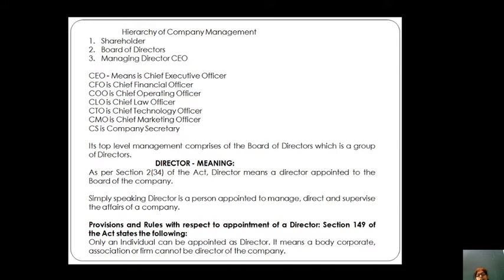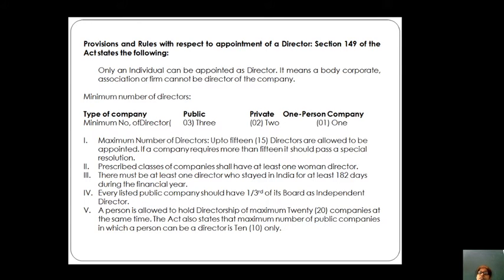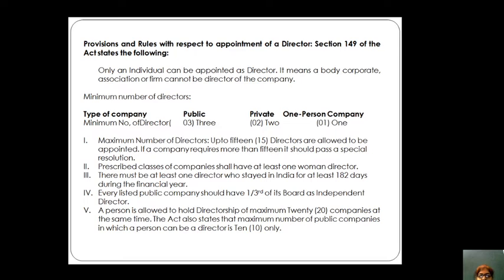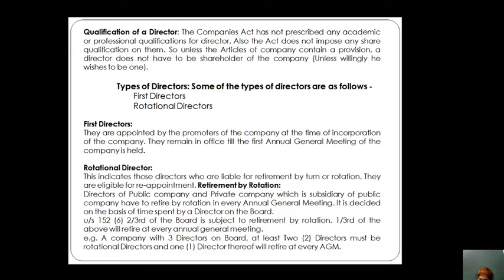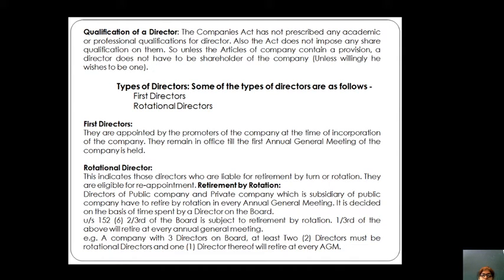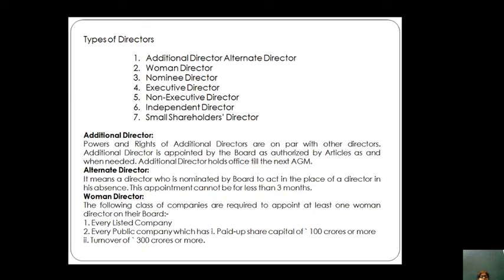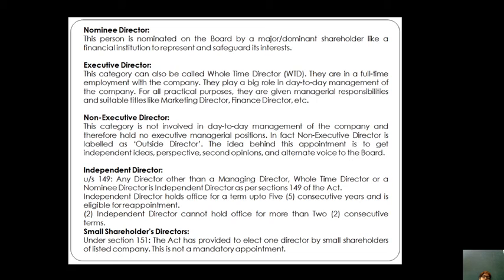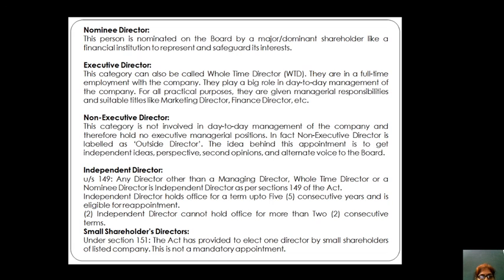BCCA Sem 6 - CLSP - Lecture 24